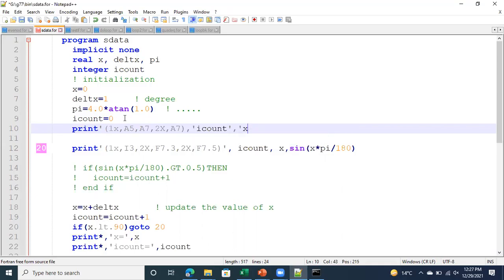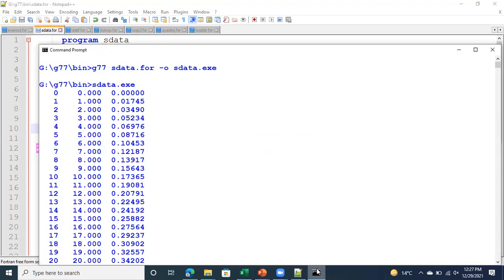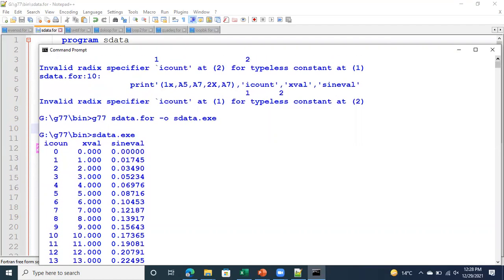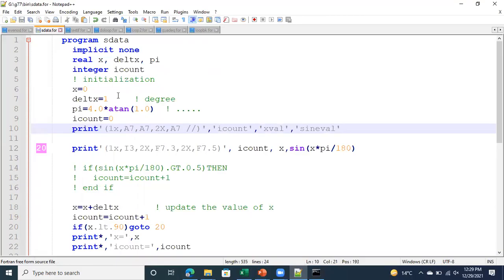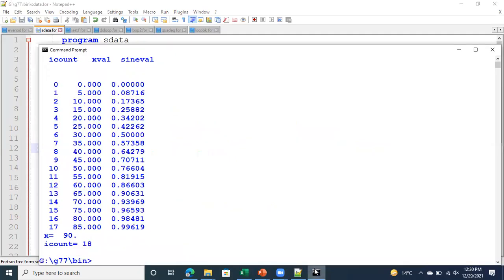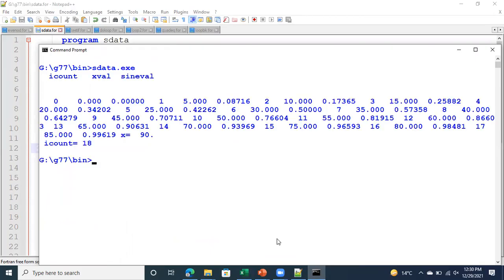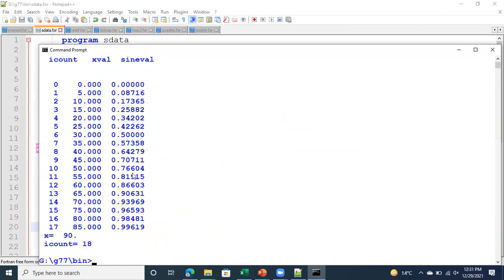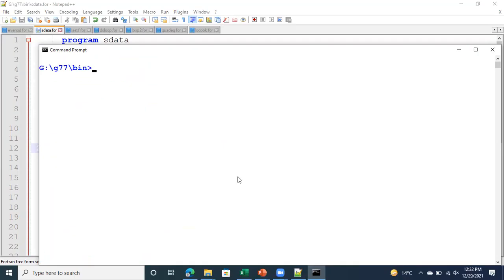Fortran formats for printing-2